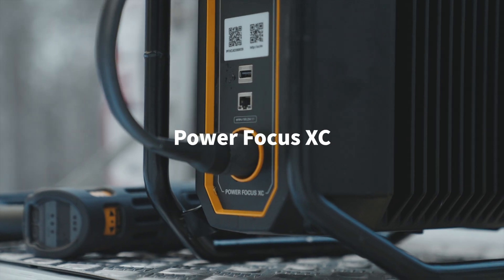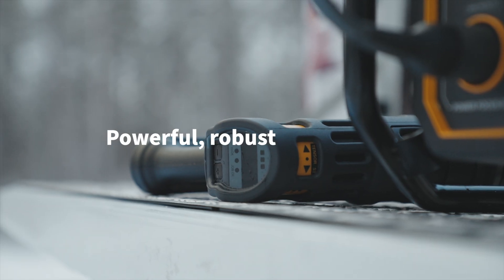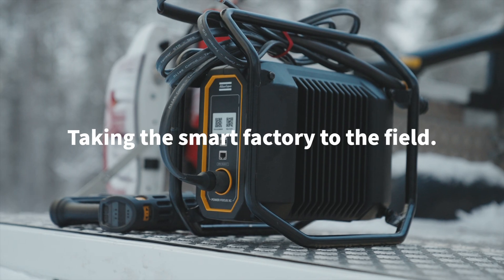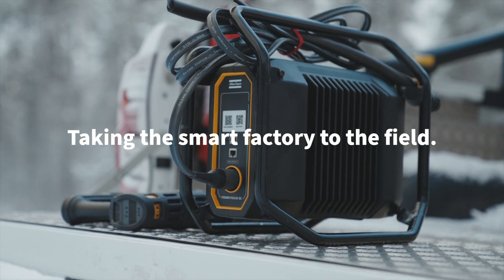The new Power Focus XC | A Powerful, Robust and Simple Bolting Solution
The brand new Power Focus XC is here optimized for use in the field, and when combined with the Tensor Revo tool, you have the world's most productive electric bolting system.

This robust system is designed for use in the roughest environments, delivering high-speed operation and accurate torque control. Setup and data collection are easy using your mobile phone.